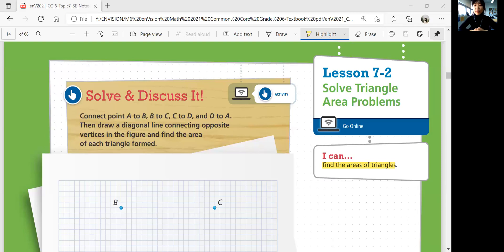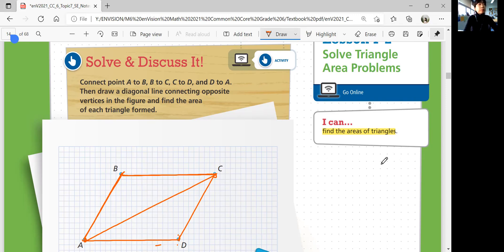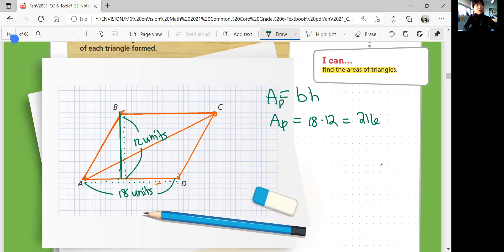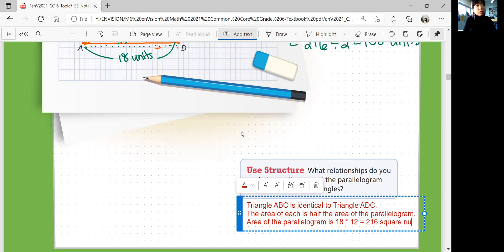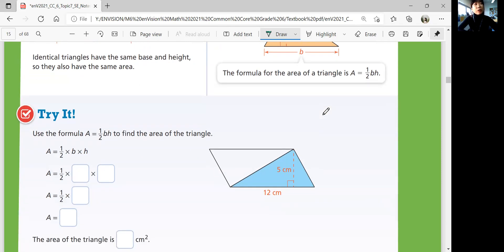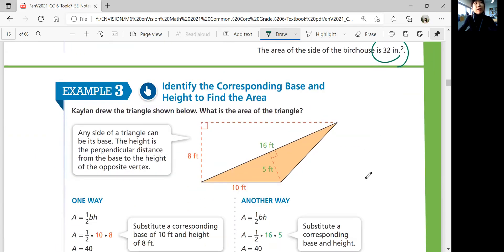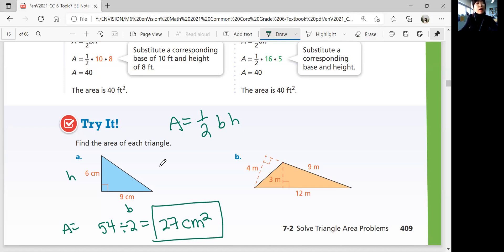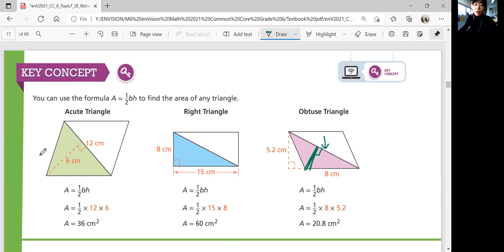EnVision Math 6 Lesson 7-2: Triangle Area Problems